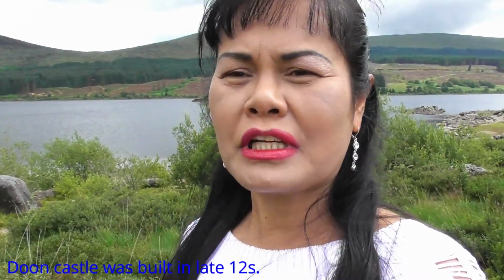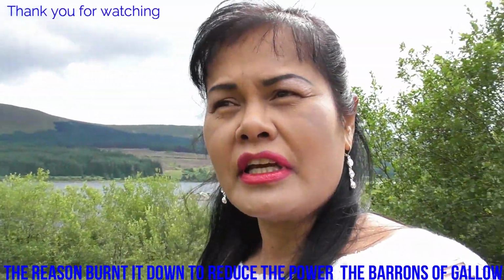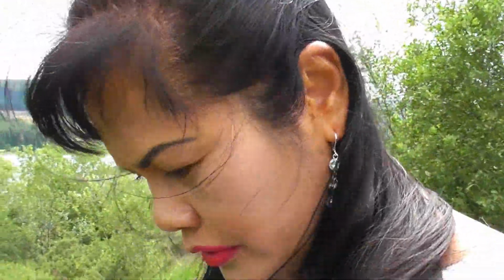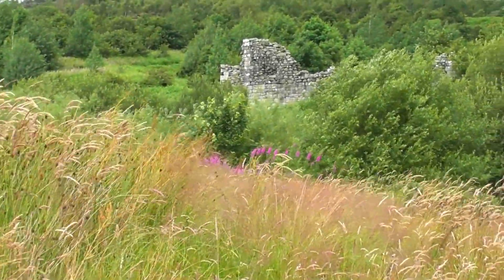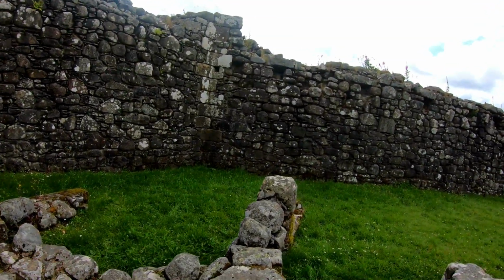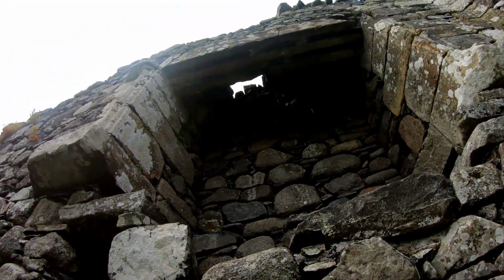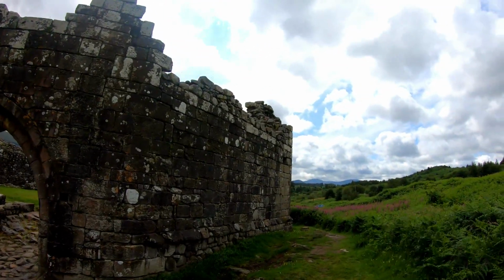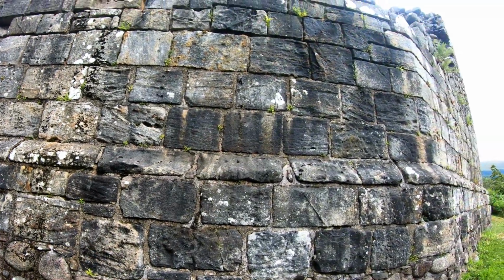Doon castle in Loch Doon amazing scenery🙏🥰สวัสดีค่ะ พาดูปราสาท ดูน สวยสุดๆค่ะ💞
Loch Doon Castle was a castle that was located on an island within Loch Doon, Scotland.
The castle was dismantled and rebuilt on the side of the loch after the loch water level was raised in the 1930s for a hydro-electric scheme.

Loch Doon Castle was built in the late 13th century on an island within Loch Doon. The castle consists of an eleven-sided curtain wall. The castle was in the hands of the Earls of Carrick in the 13th century. During the Scottish Wars of Independence it was held by the governor Sir Gilbert de Carrick (Gille Brighde) who surrendered it to the English. It was soon recovered by the forces of King Robert I of Scotland. In 1306 the Corrie family were the hereditary keepers of Castle Loch Doon, and 57 years later, owing to the marriage of Sir Robert Corrie to Lady Susanna Carlisle, added greatly to their possessions in Dumfriesshire. The castle later fell to the English and was re-captured in 1314. The castle was besieged in 1335. During the 15th century the castle was in the hands of the Kennedy family. The castle was taken from them by William Douglas, 8th Earl of Douglas after a siege in 1446. Having been given back to the Kennedy family the castle was again taken from them by William Crauford of Lefnoris in 1511. The castle was destroyed in the 16th century by King James V of Scotland as part of a general policy of reducing the power of the barons of Galloway.